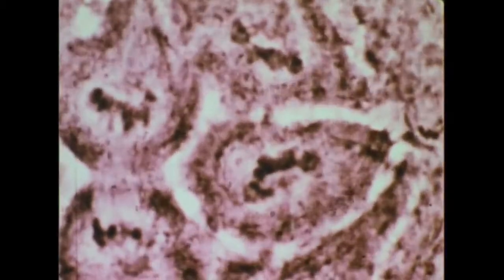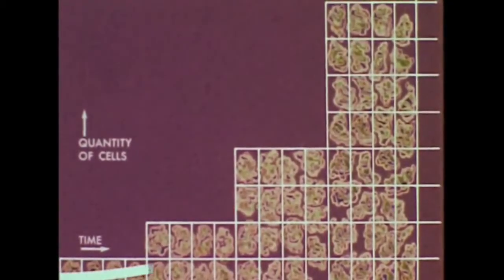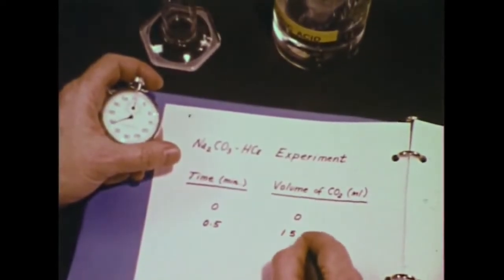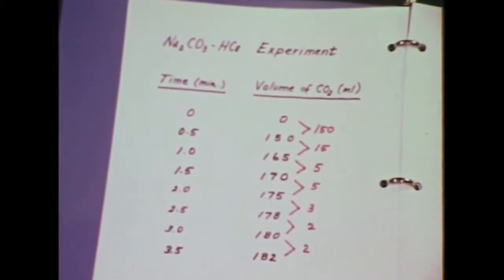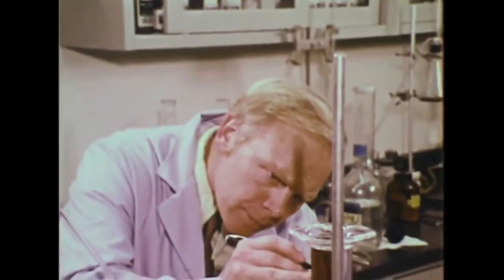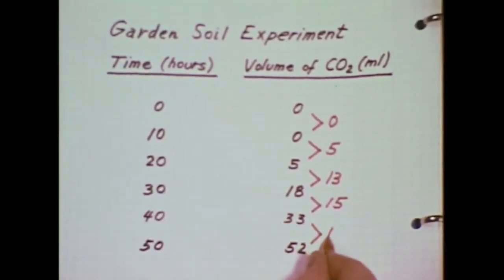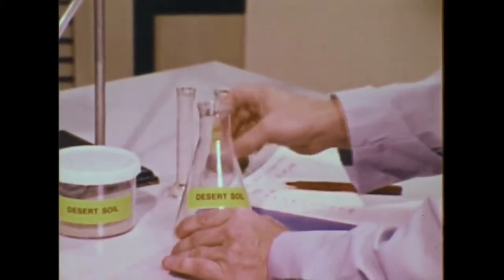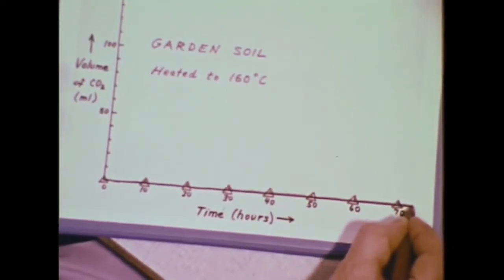Exponential Growth and ET Life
This abridged video shares the conceptual foundation for the 1976 Mars Viking Lander Gas Exchange Experiment in the search for microbial life in the Red Planet's soil.

The full version is available on request.  TL

Despite the variability of life on earth there are some properties all life has in common.
One such property is reproduction. Survival of each species depends on its ability to reproduce.
During its lifetime a parent can have many children.

In this way the population of a species can increase under favorable conditions the population growth of any life form occurs with a Characteristic Time Behavior.

This characteristic time behavior of reproduction provided the basis for one of the three Mars Viking Lander  life search experiments.  The time behavior or rate behavior that characterizes reproduction can be seen by watching these human cells divide under favorable conditions. One cell becomes two, two become four.

The important characteristic of this reproduction process can be seen on a graph.

Four cells become eight. eight 16 and so on.

The number of cells plotted against time follows a curve that becomes steeper and steeper.
this ever-increasing rate of growth is a
characteristic of every life form placed
in a favorable environment
this time behavior
where the rate of growth of a population
increases in proportion to the
population
is called exponential growth
exponential growth is a property common
to all life forms
another property common to life is the
consumption of nutrients and the
production of waste products
for example every living cell consumes
nutrients and gives off end products
such as carbon dioxide
the formation of the end products occurs
at the same rate as reproduction
scientists would say
both occurrences exhibit the same time
behavior characteristics or reaction
kinetics
if an end product such as co2 is
detected the time behavior or rate of
its formation
can reveal whether a reproduction
process could be responsible
here is a simple apparatus with which we
can measure the time behavior the
reaction kinetics of chemical reactions
let's begin with the inorganic reaction
of sodium carbonate with hydrochloric
acid
this flask contains sodium carbonate
dilute hydrochloric acid is introduced
into the collecting funnel
the reaction generates carbon dioxide
which moves through a glass tube to
displace a column of water in a
graduated cylinder
in the first 30 seconds
150 milliliters of co2 is collected
after another 30 seconds
only 15 milliliters of additional co2 is
produced giving a total of 165
milliliters the reaction is slowing down
in the next 30 seconds
only 5 milliliters of co2 is added
we see that for this reaction in each
succeeding 30 second time interval less
end product is formed than in the
preceding time interval
this kind of time behavior reaction
kinetics
occurs when a reactant is being used up
let's contrast this time behavior with a
growth process
ordinary garden soil can demonstrate the
reaction kinetics of living reproducing
organisms
such soil contains numerous
microorganisms
the experiment is started by placing
about 20 grams of the collected soil
into the same apparatus we used in the
experiment with sodium carbonate
for this reaction we will use a nutrient
solution that will encourage growth of
the microorganisms
the nutrient solution contains sugars
amino acids vitamins and seawater
things microorganisms like to eat
let's see what happens when the nutrient
solution wets the garden soil
if the microorganisms reproduce
they will release carbon dioxide
it's 10 hours after the start of the
experiment
time to take the first reading
hardly any co2 has collected
ten more hours have passed
now we have some co2
five milliliters have collected
after the third ten hour time segment
there are 18 milliliters of co2
the reaction is speeding up
these are the data after several more 10
hour intervals
each measurement shows a larger growth
than in the preceding interval
when the volume of co2 is plotted
against time
the curve shows a steeper and steeper
slope
this is the characteristic curve we have
called exponential growth
this curve provides evidence of the
presence of life there are
microorganisms in the garden soil with
enough nutrient solution
the microorganism colony is getting
larger and larger
this is death valley california an area
in the mojave desert with an extreme
climate that is hostile to most life
form
there are few visible signs of life
a sample of desert soil is collected
and a measured amount is added to the
flask just as in the garden soi
the heat from the oven must have killed
all the microorganisms in the garden
soil
comparing the plots in each experiment
distinguishes chemistry associated with
the presence of living reproducing
organisms
from the chemistry associated with other
types of reactions
the life search experiment based on this
principle of exponential growth is
called the gas exchange experiment